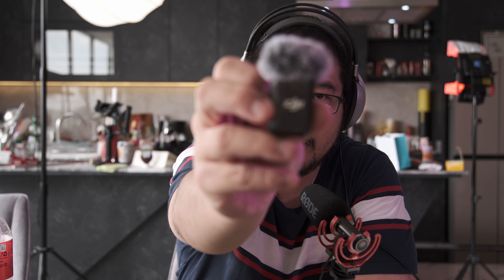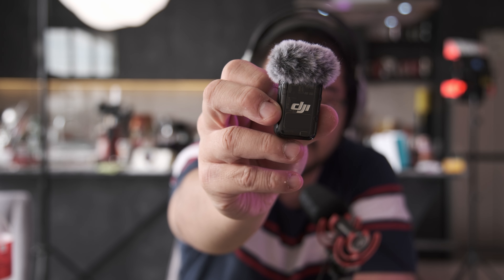Osmo Pocket 3 New microphone setup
Looking to upgrade your audio in your Osmo Pocket 3? Look no further! I have tried a couple of ways to upgrade the sound and tell me what you think?